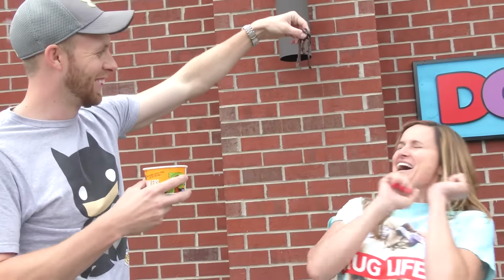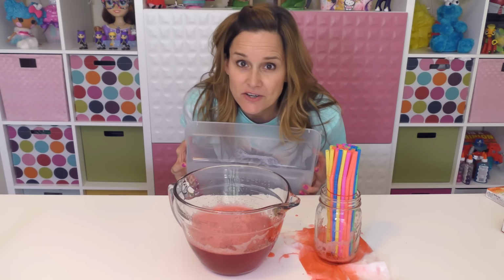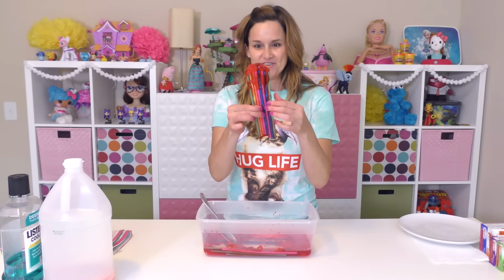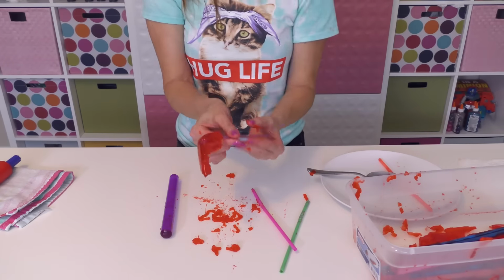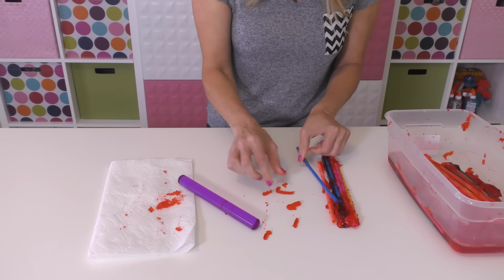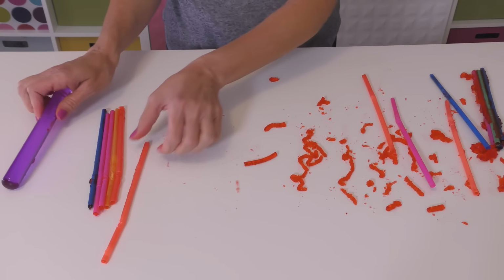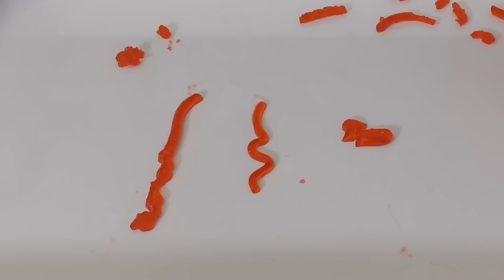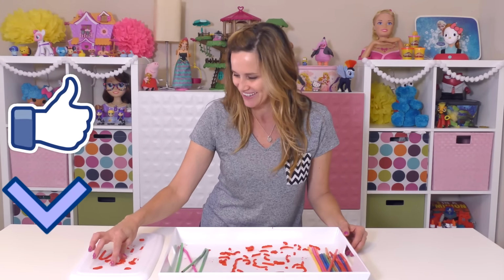Eating Real Worms or Rainbow Worms | Amy Jo Makes Jello Gummy Worms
Today on DCTC Amy Jo takes another shot at creating some colorful rainbow jello worms!